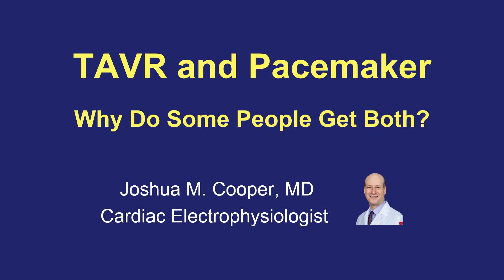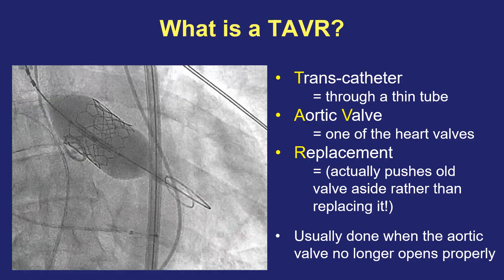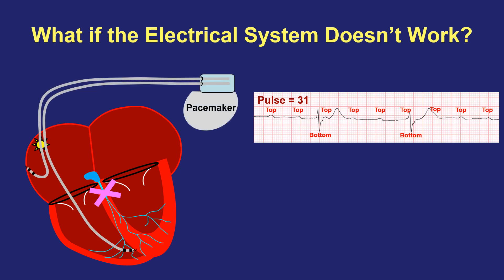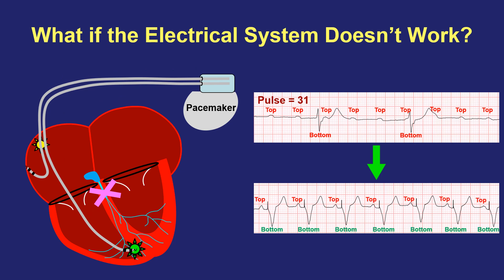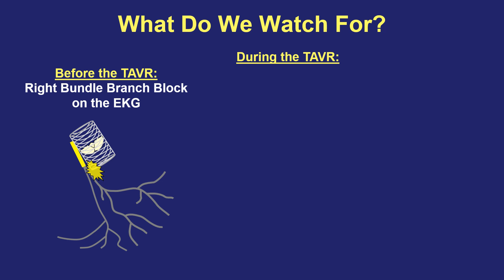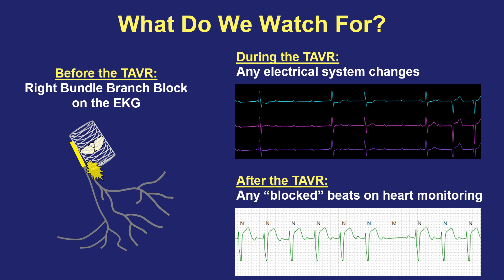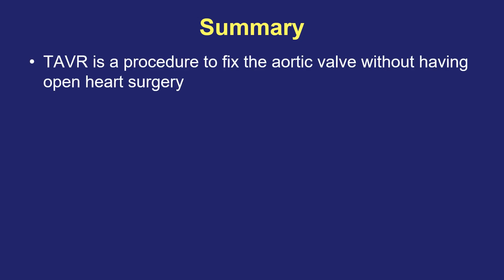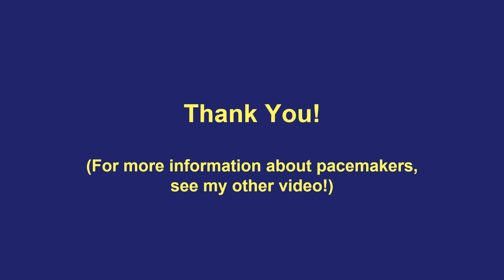TAVR and Pacemaker - May I Need Both? (In Plain English)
Up to 15-20% of patients who have a TAVR aortic valve procedure end up needing a pacemaker as well.  Here's an explanation why, in plain English!